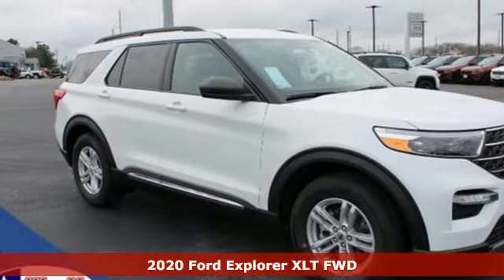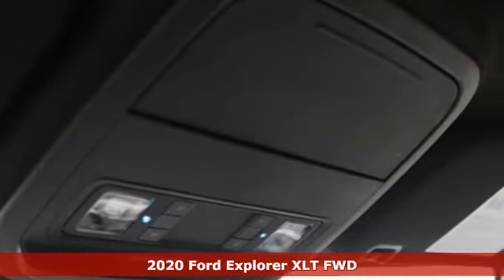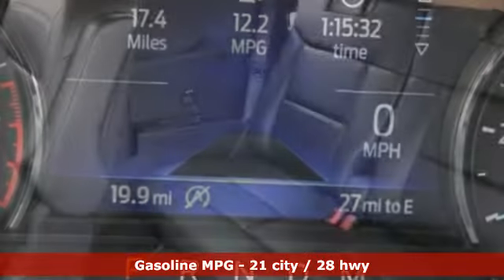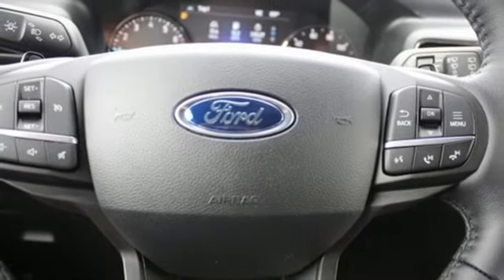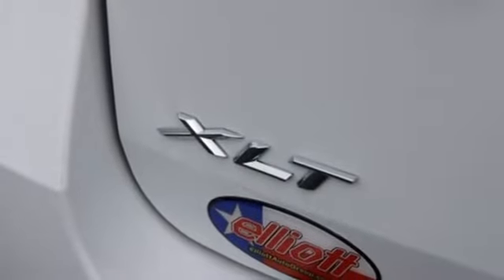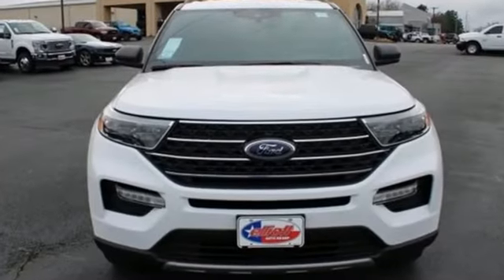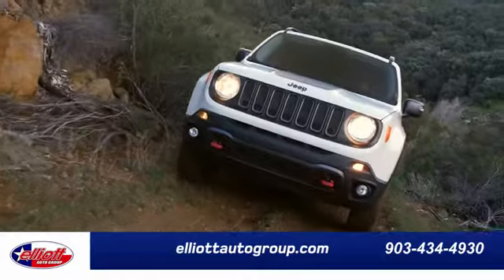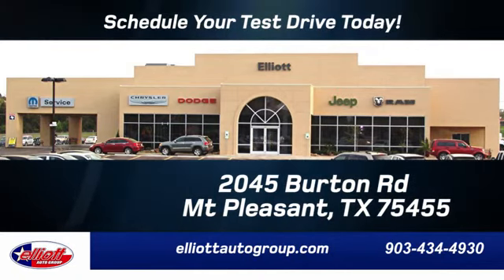New 2020 Ford Explorer Mt Pleasant TX Sulphur Springs, TX F8475 - SOLD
Year: 2020
Make: Ford
Model: Explorer
Trim: XLT
Engine: EcoBoost 2.3L I4 GTDi DOHC Turbocharged VCT
Transmission: 10-Speed Automatic
Color: White
Interior: Ebony
Stock #: F8475
VIN: 1FMSK7DH2LGB73795

Address:
2055 Burton Rd.